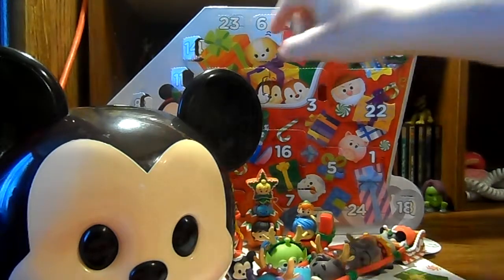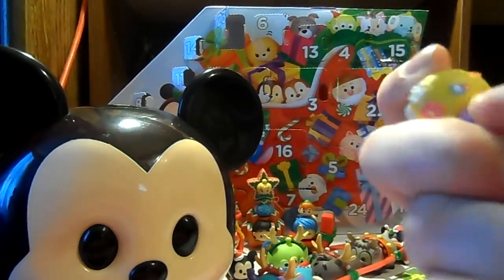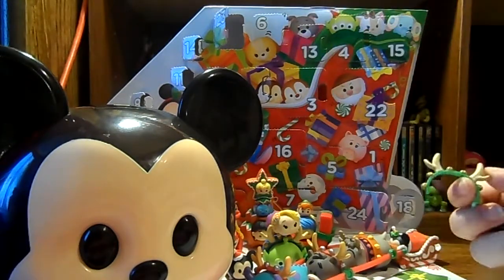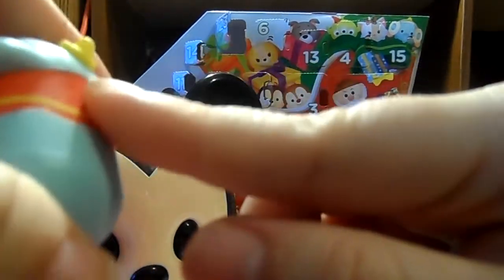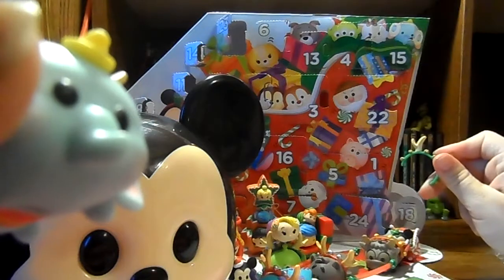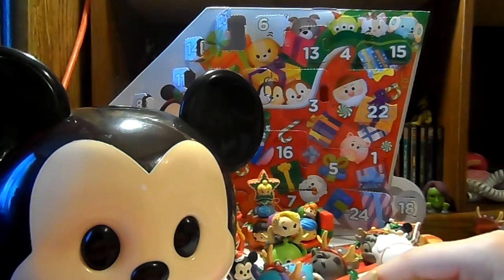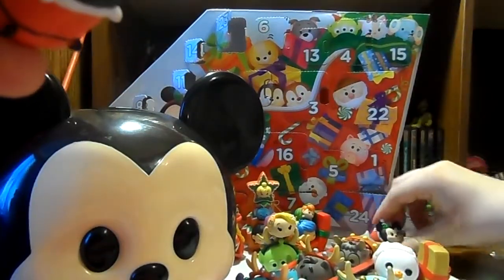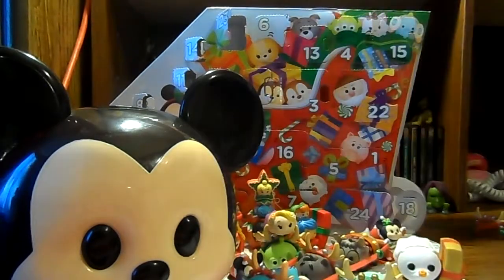2017 Tsum Tsum Advent Calendar | Days 23 & 24!!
MERRY CHRISTMAS! Sorry, I mean Merry Christmas everyone! My family sorta came and went quicker than I expected so, here (On time for a change) we're finishing up our Advent calendar, with not on but two, Tsum Tsums!!